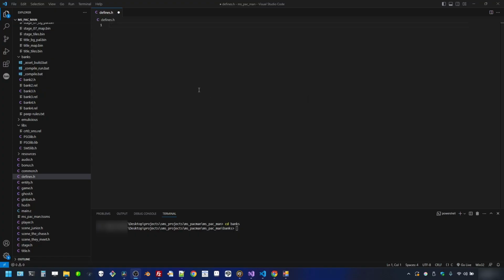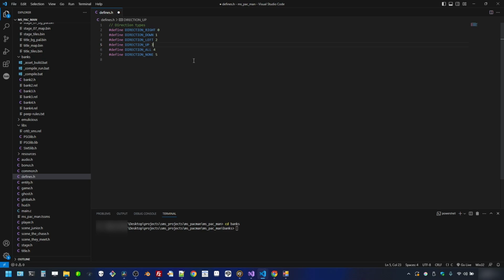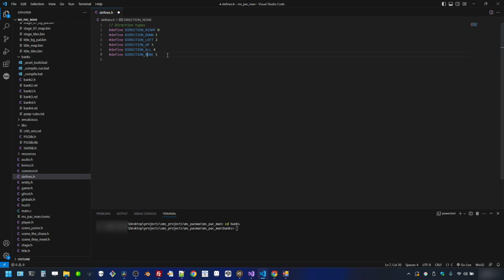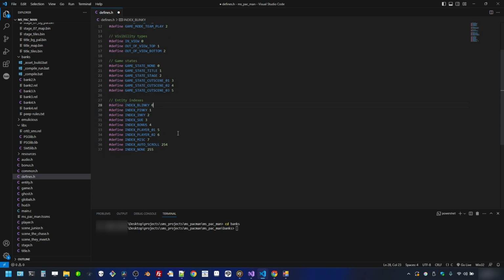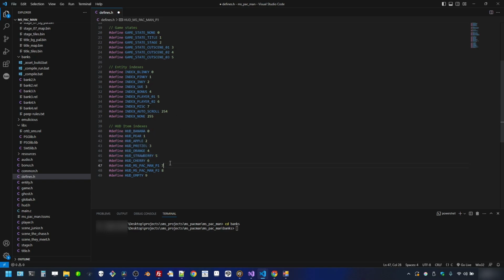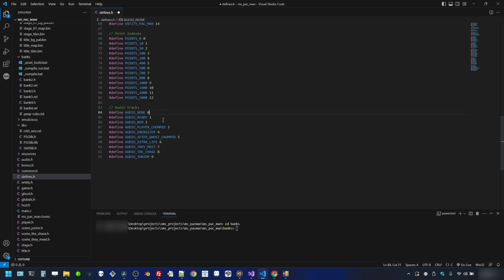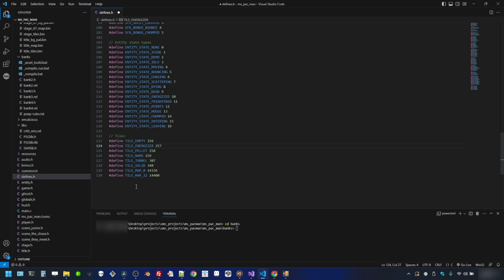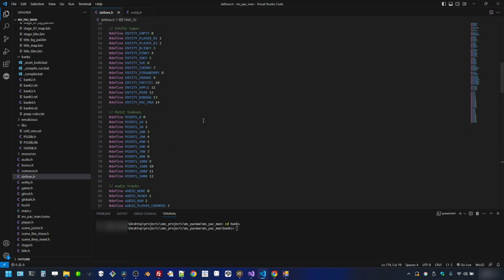Sega Master System Make Your Own Game with Devkit SMS! - Part 5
In this tutorial we write code in the defines.h source file. Going over what preprocessor directives are, and how to use them. We also go over creating C macros as constants, and how they relate to the game.

Audio Chops:
Slogra: @slograyt6602
LouisTheSegaNerd: @LouisTheSEGANerd
SanSenpai: @sansenpai3556